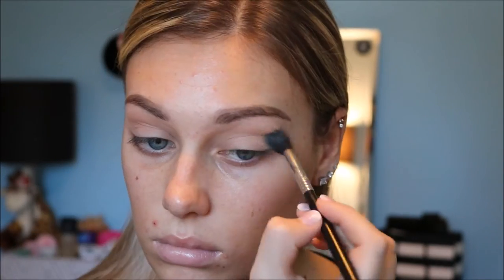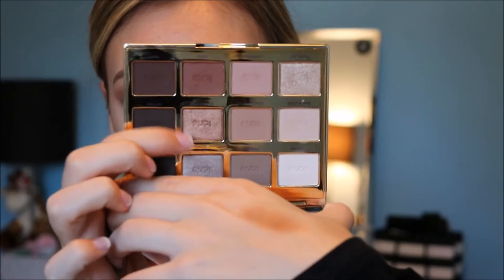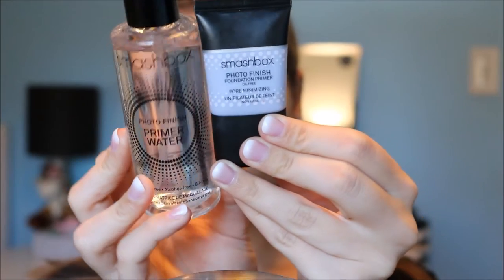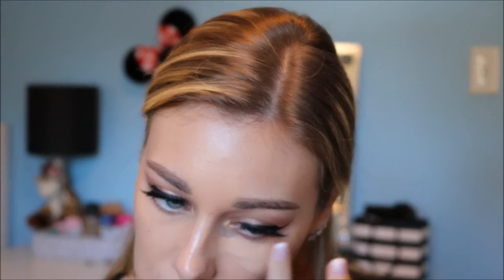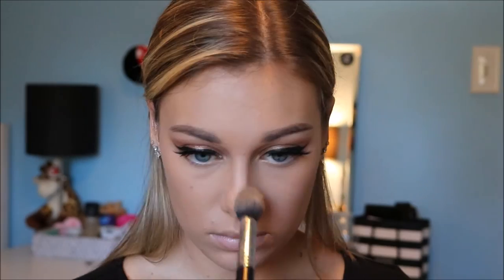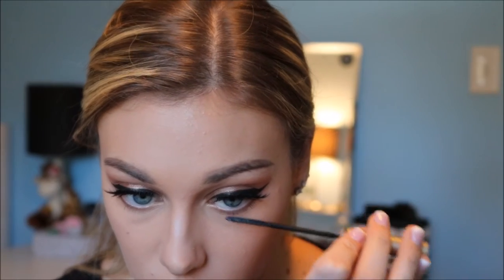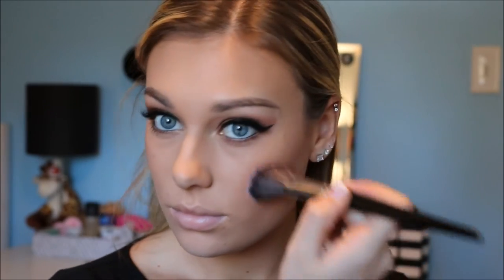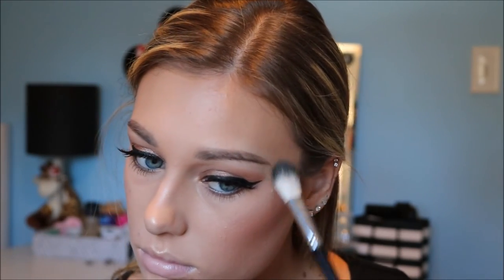Tartelette In Bloom Palette Tutorial | Cassidy Mercurio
*You can use the Tartelette palette for this whole look if you do not have the single shadows that I used in the beginning

PRODUCTS MENTIONED:
Morphie Brushes Deep Skin
L'oreal liquid eyeliner
House Of Lashed Pixie Luxe
Smashbox Photo Finish Primer Water
Smashbox Pore Minimizer
Ardency Inn Eyeliner
L'oreal Telescopic Mascara
Makeup Forever Pro Bronze Fusion
Becca Damselfly
Becca Opal and Champagne Pop
Urban Decay Oil-Control Setting Spray
MAC Lipliner in Stripdown
ColorPop Trap

BRUSHES:
Sigma, Morphie, & Nars

cassidymercurio

cassidymercurio